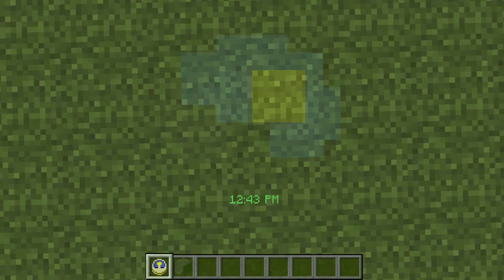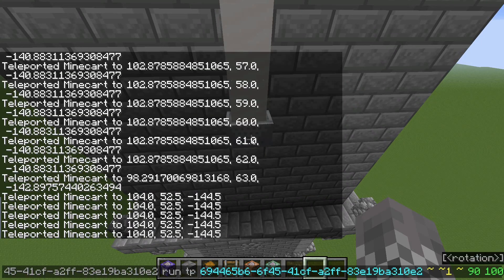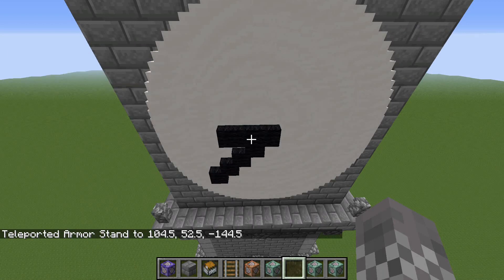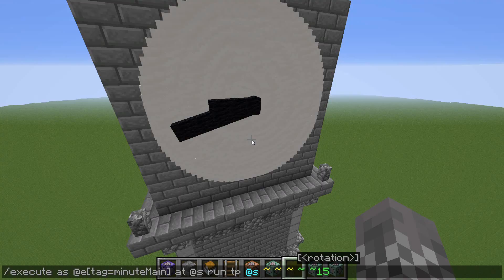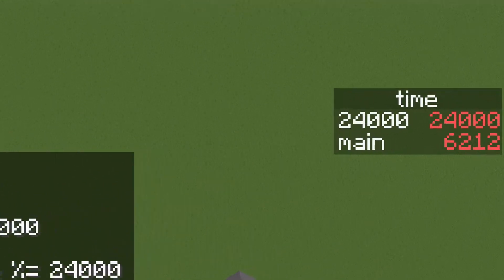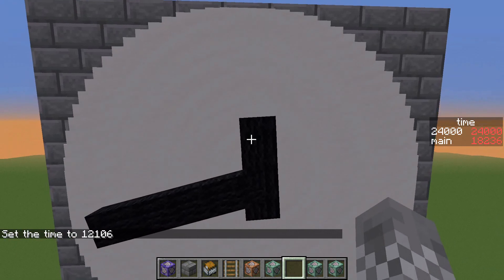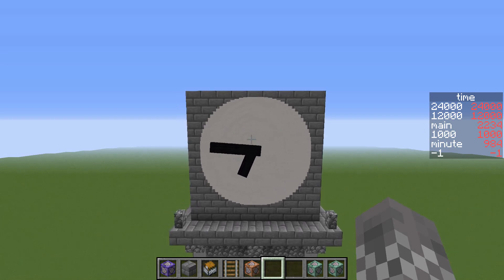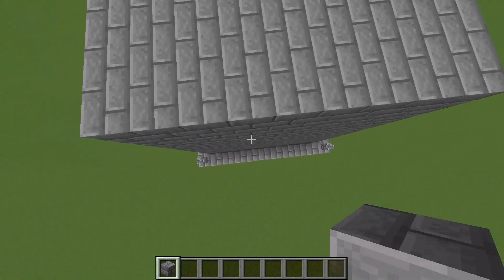Making a Huge Tower Clock in Minecraft using COMMANDS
I've always been dissatisfied with Minecraft clocks. I find that they're not very accurate. Since there's no good way to make a better one with redstone, I thought I'd try to make a massive and accutate, but still traditional, clock using command blocks.

Outro: Pachelbel Canon in D8